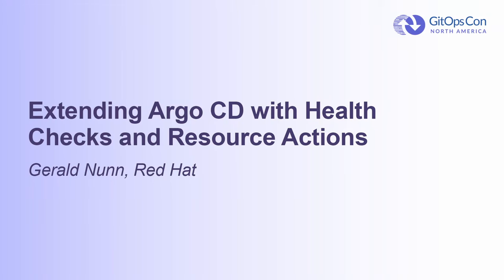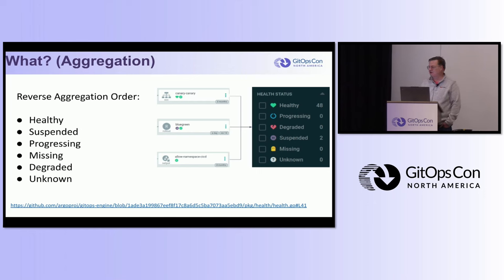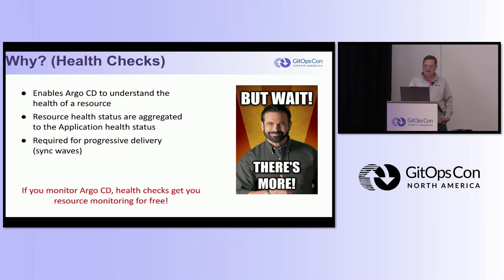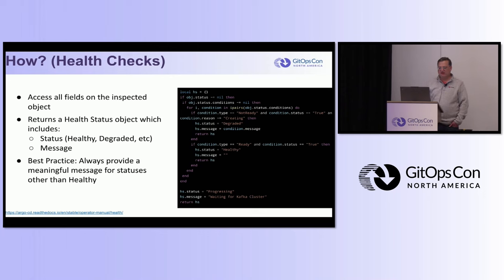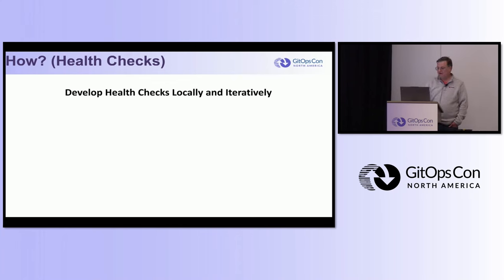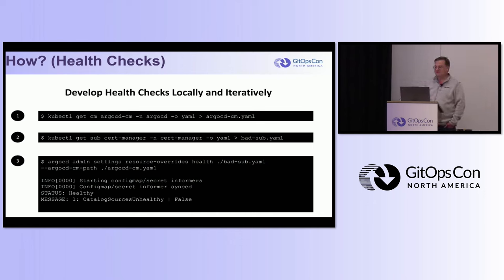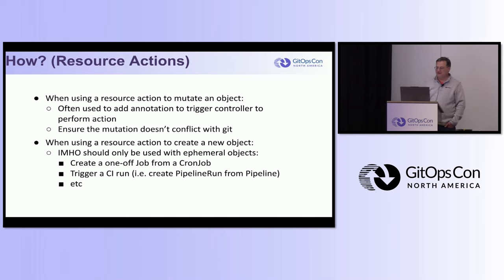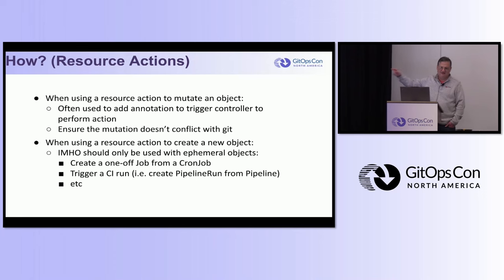Extending Argo CD with Health Checks and Resource Actions - Gerald Nunn, Red Hat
Custom Resource Definitions (CRDs) are becoming more and more popular in Kubernetes particularly with the increased use of operators. Managing Custom Resources (CRs) derived from CRDs effectively in Argo CD is essential to get the most of these resources. In this demo heavy session we will cover the following while building out a concrete example: 1. What are custom health checks and resource actions 2. The importance of creating these for Argo CD for the best operational experience 3. A quick primer on creating them using LUA 4. How to efficiently write and debug these locally 5. Best practices when writing your own. 6. Participate in the upstream Argo CD community by contributing new or updated health checks and resource actions.